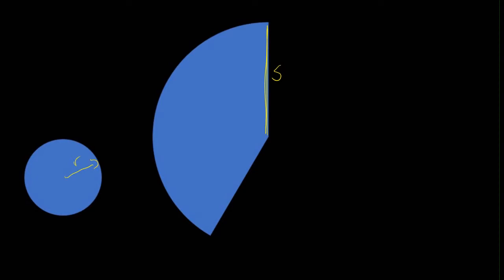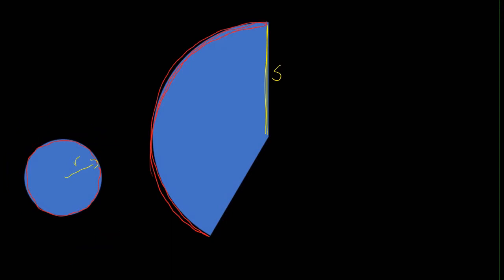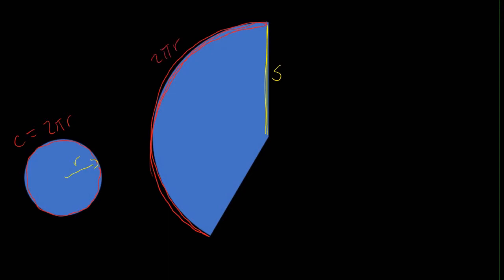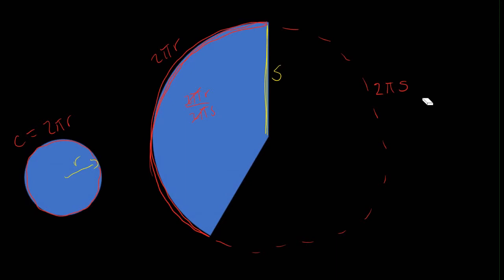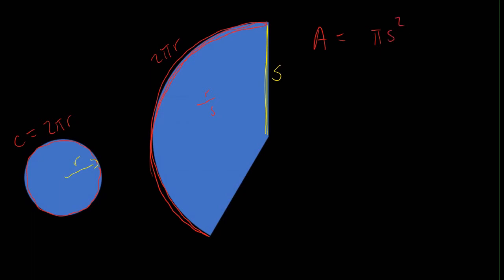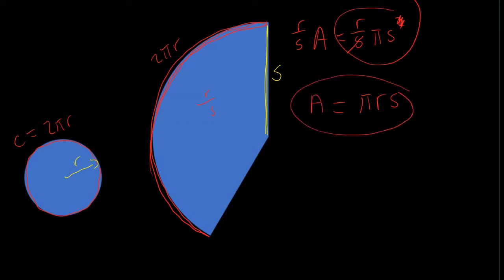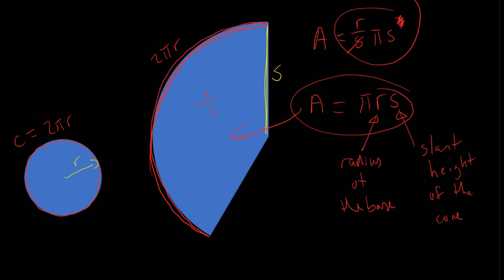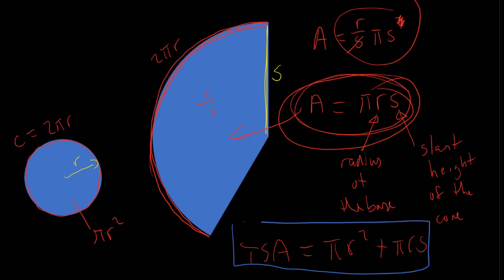Surface Area of a Cone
A quick derivation of the formula for the surface area of a cone.